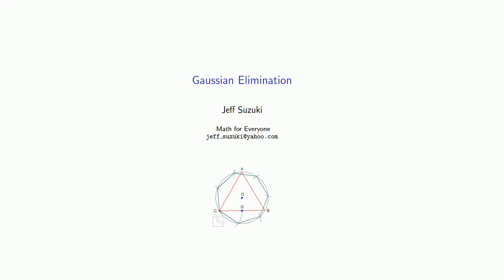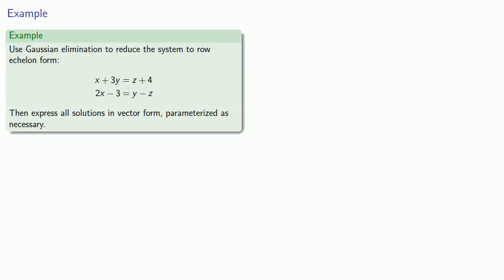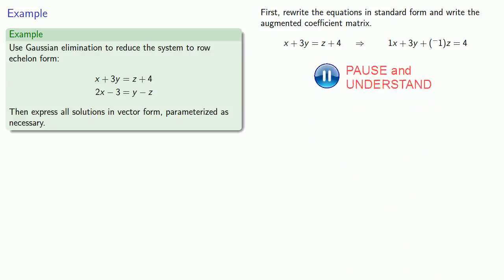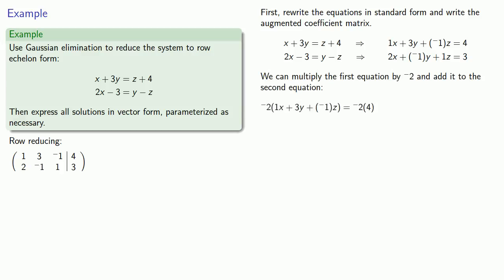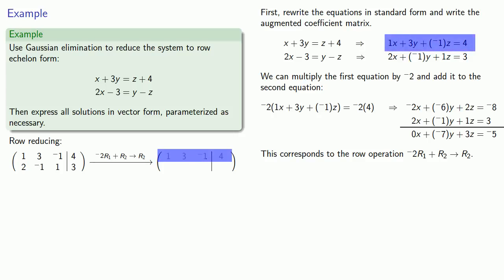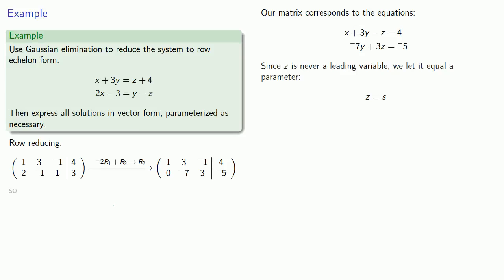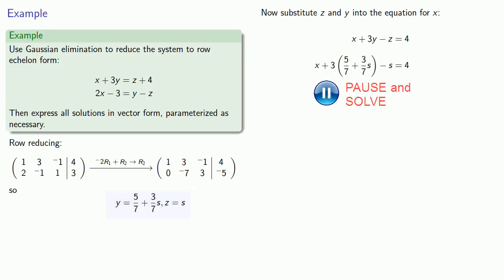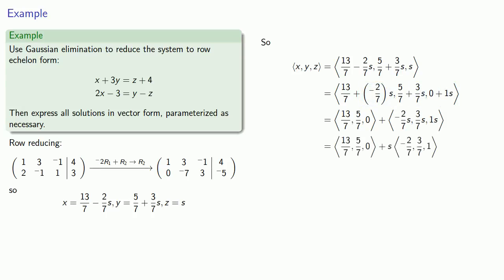#813 Gaussian elimination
Gaussian elimination:
1) Multiply the working row by a constant to make its pivot 1
2) Add multiples of the working row to the rows below to get 0's below the pivot
3) Repeat until done.
When done, back substitute to get the solutions.